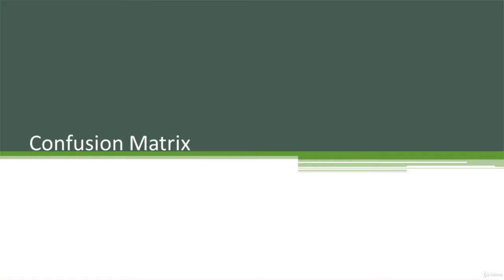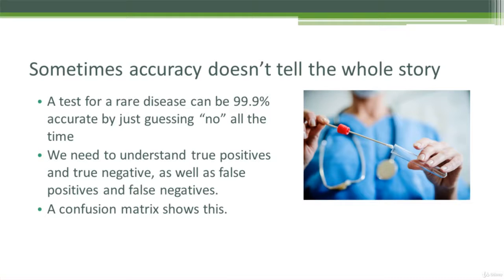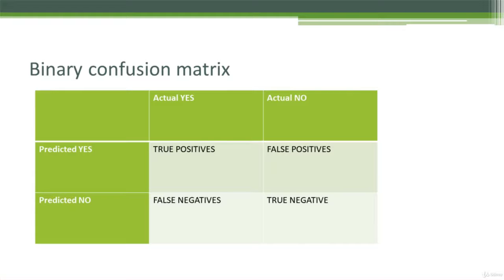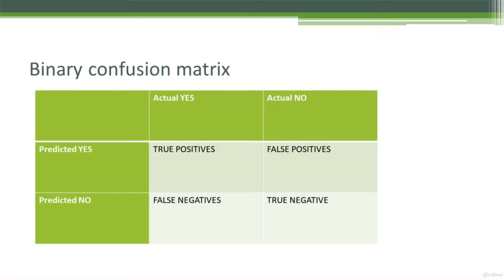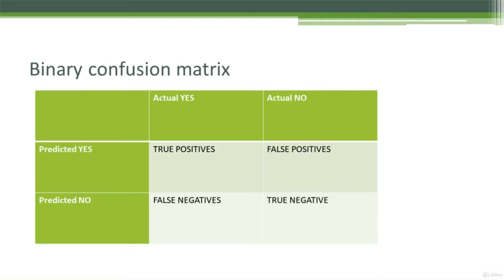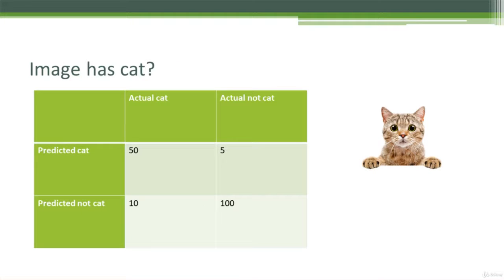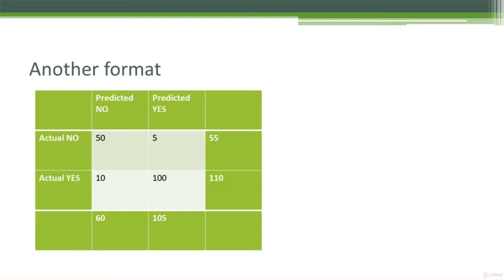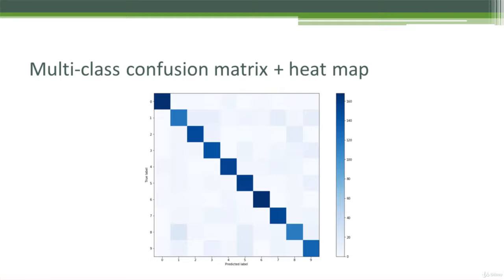56 Understanding a Confusion Matrix